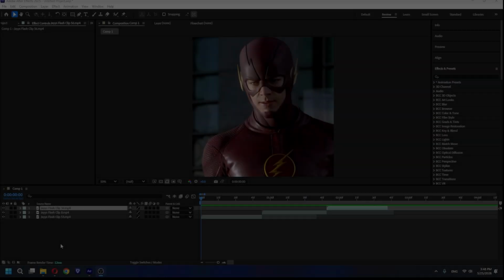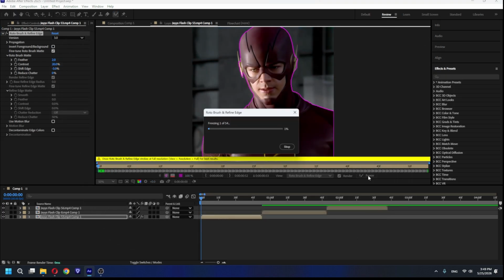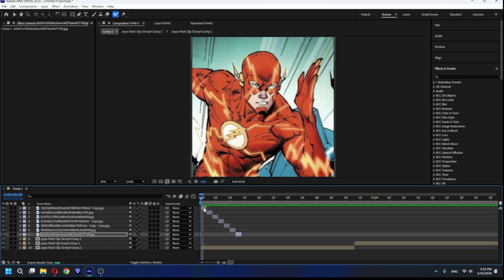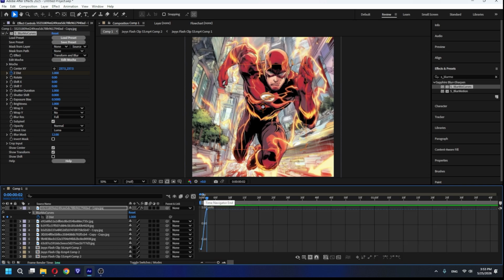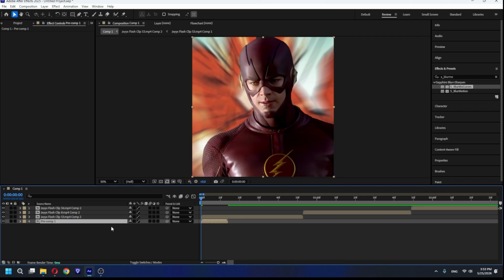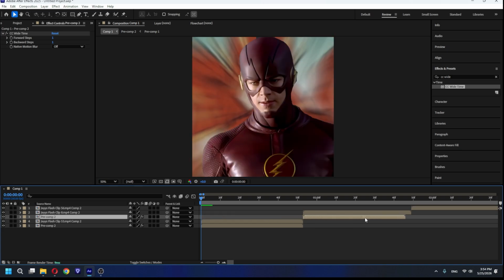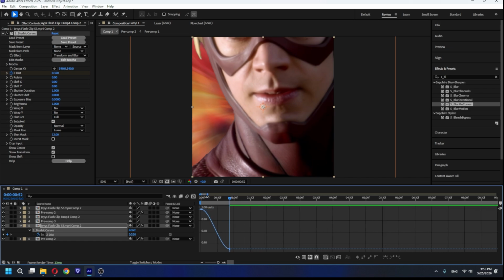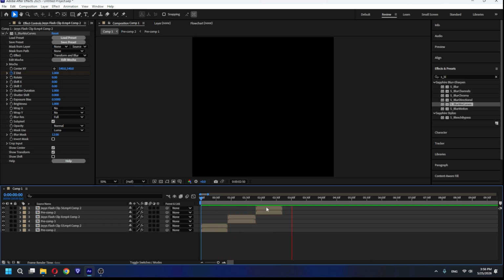zoom out memory effect in after effects